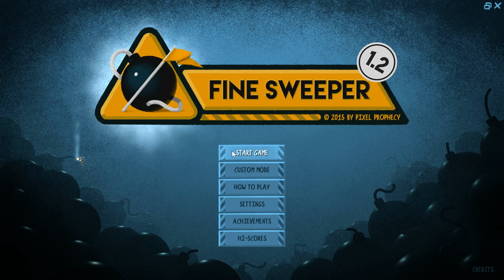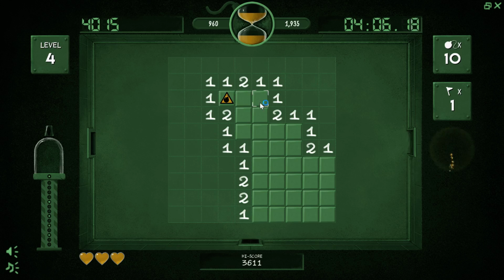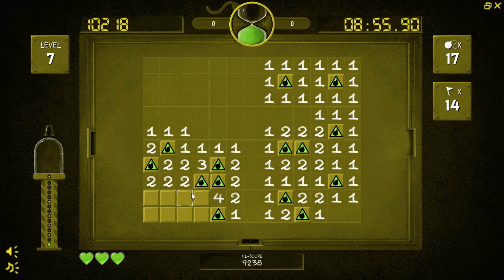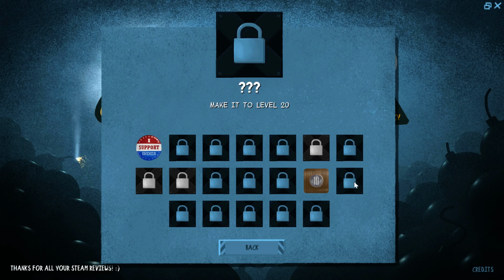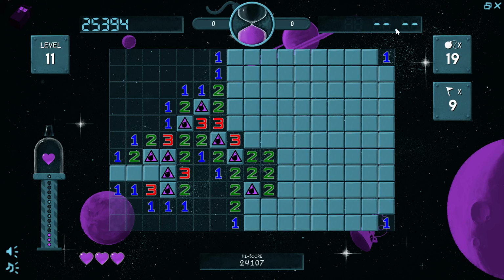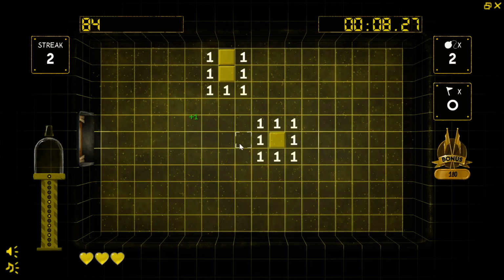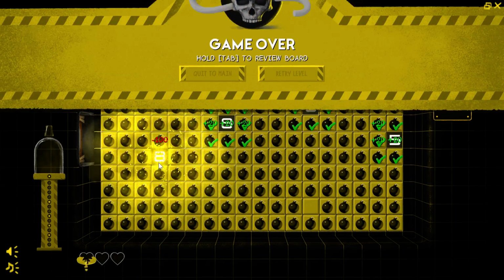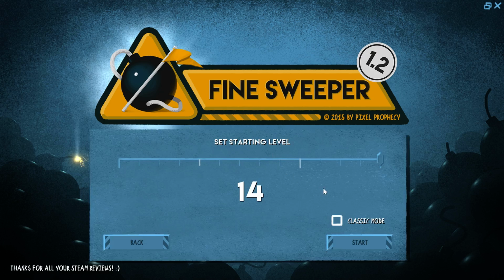💣Fine Sweeper (Spotlight)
🎲 Fine Sweeper is a re-envisioning of the good old casual game we’re all familiar with since Windows 3.11 came along, and we collectively sunk millions of productive hours into an ugly little thing called Minesweeper. Still itching for a fix but you can’t look at the hopelessly outdated and functional presentation any more? Now there’s cure: Fine Sweeperinherits and expands upon the best traits of the genre.

Players who just randomly clicked tiles open in past and never got the addictive rules have the option to learn the mechanics with a little tutorial slideshow. Seasoned players can test their abilities in the “Classic Mode” without extra-lives. Or set up your game independent from the campaign mode to either be a stroll in the park or a dash Through the Fire and Flames.

The campaign offers levels increasing in difficulty and size of the playing field while staying true to the core mechanics. It offers newcomers and veterans a challenge without the game being unfair, item drops will help you progress, and a little mishap near the end doesn’t mean “Game Over” right away.

Further, Fine Sweeper is now integrated into Steam: There are 18 + 1 achievements waiting to be unlocked, global and local leaderboards, your progress and settings will be synced with the Steam Cloud so you can keep progressing no matter where you are.

Please note: Fine Sweeper won’t guarantee guessing-free boards, there’s always an element of luck involved to progress (especially on higher levels), still your first click remains always safe.